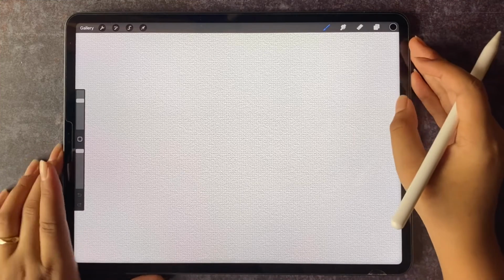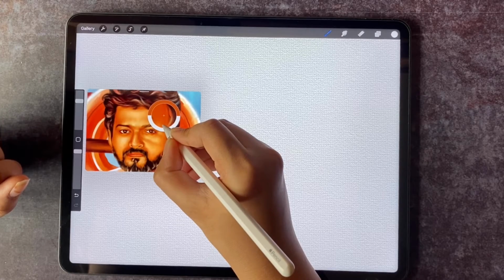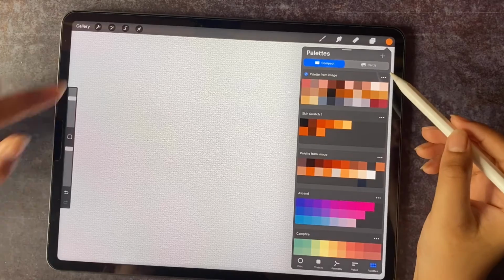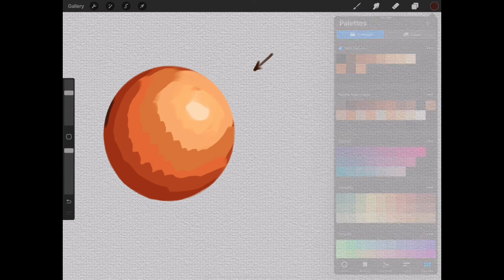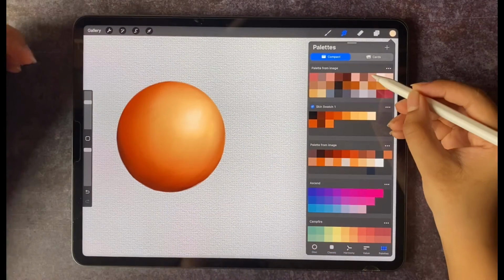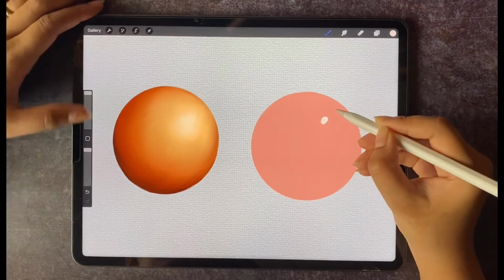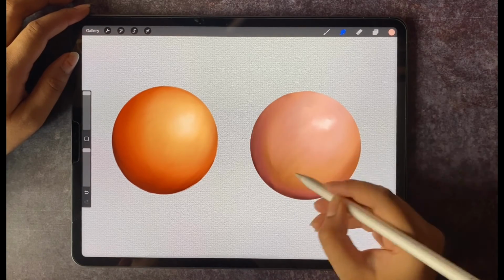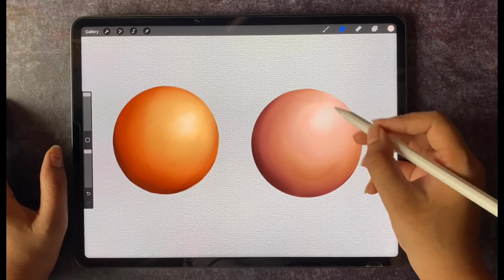Shading skin tones in Procreate || Free colour palettes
In this video I will explain about shading skin tones In Procreate and share with you two akin palette for improving your portrait shading techniques.

Download free skin tones colour palette

🔔FREE CLASSES FOR ONE MONTH - Cancel anytime 🔔

👇🏻 DRAWING, PORTRAIT AND CALLIGRAPHY COURSES 👇🏻

SKILLSHARE CLASSES

📌 3 STEP RECIPE TO ILLUSTRATE STUNNING DIGITAL PORTRAITS IN PROCREATE

📌 Learn to Layer: Achieve Realistic Results with Colored Pencils

📌 Off the Grid: Understanding Facial Features for Freehand Portrait Drawings

📌TIPS AND TRICKS FOR REALISTIC ART USING COLOUR PENCILS || SKILLSAHRE